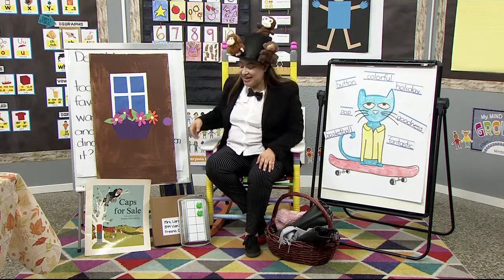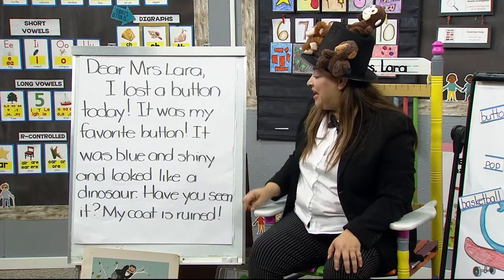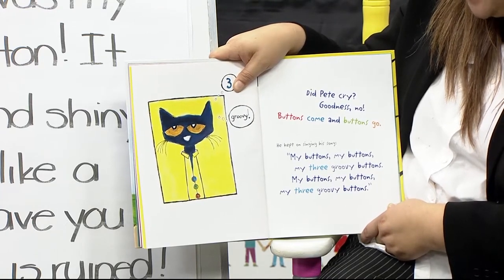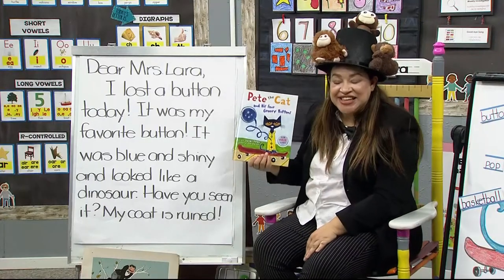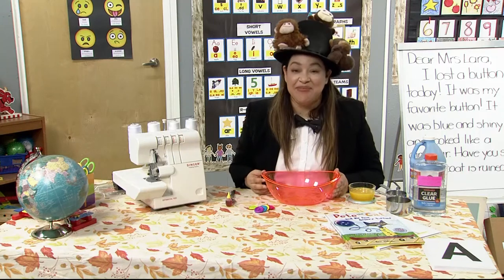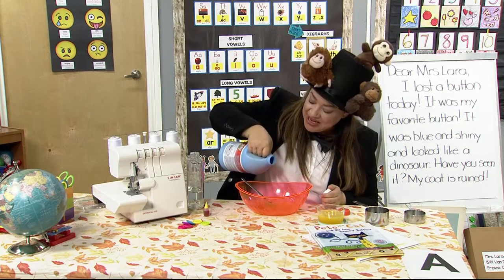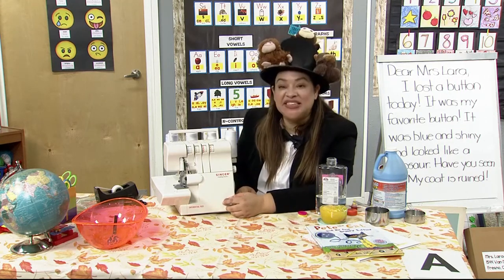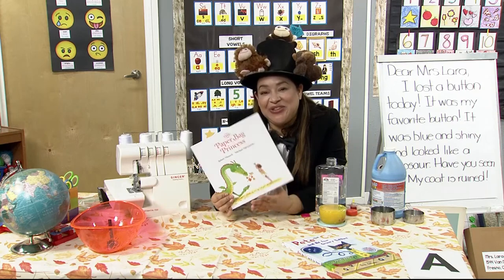PK-TK-563: Pete The Cat And His Four Groovy Buttons by James Dean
Count down with Pete in this rocking story that makes counting fun! Pete the Cat is wearing his favorite shirt—the one with the four totally groovy buttons. But when one falls off, does Pete cry? Goodness, no!